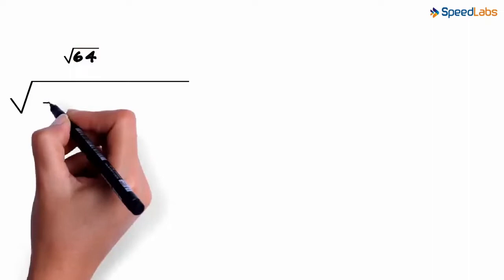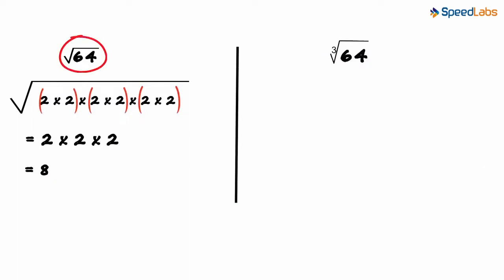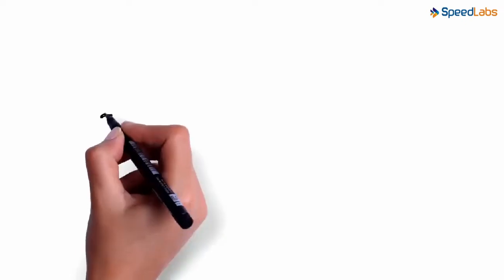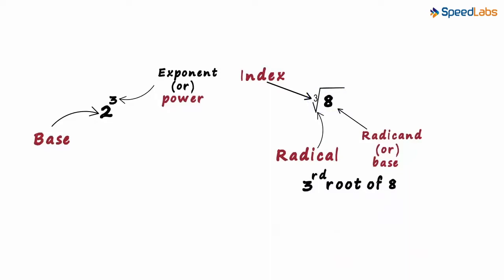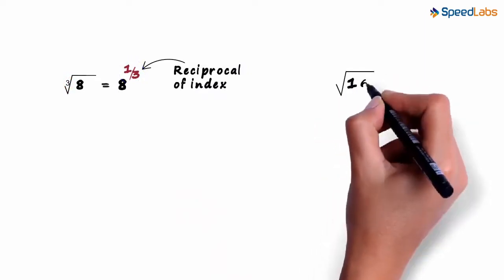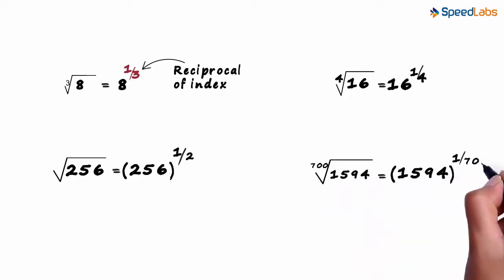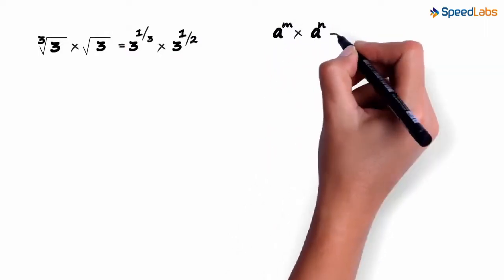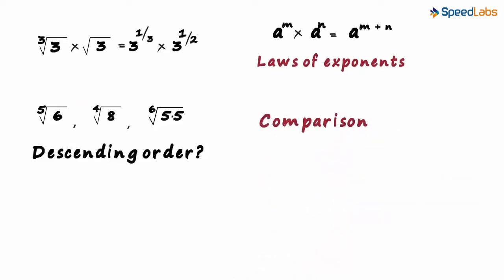Class-9-Maths-Ch-1-Number System-Topic- Writing Nth root of A in Exponential Form